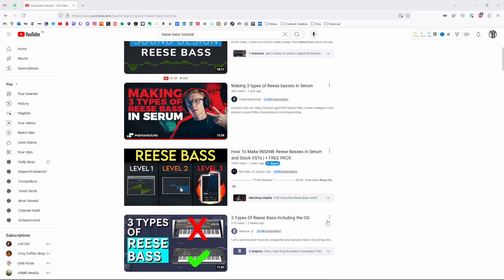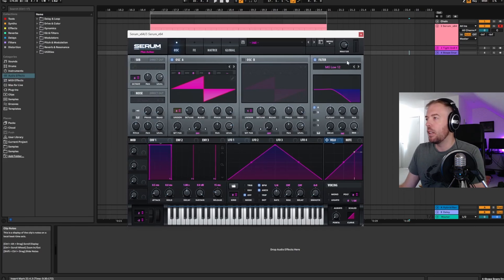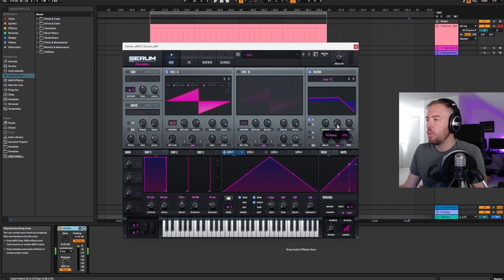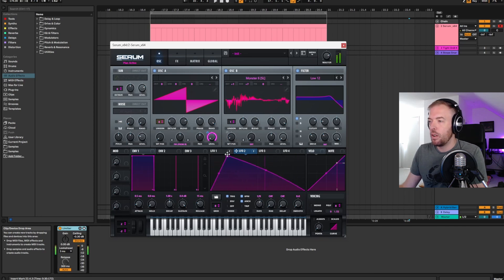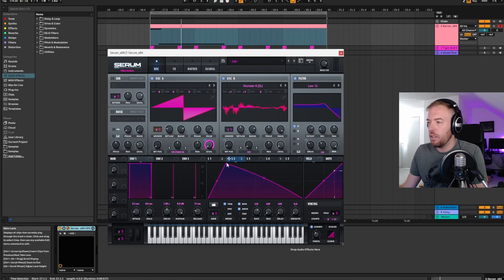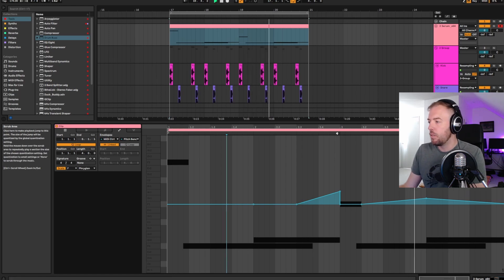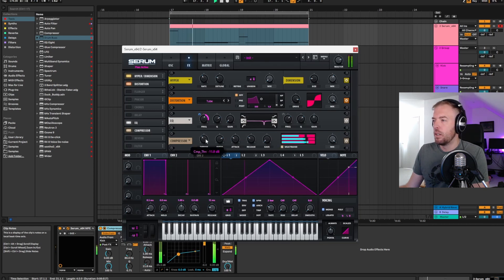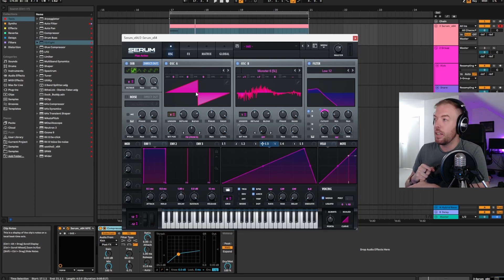The LAST Reese Bass Tutorial You'll Ever Need // Serum Tutorial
Hey fellow bleep bloop fans! For my first ever tutorial, obviously I had to tackle the legendary reese bass.

In this video, we cover 5 key techniques to make your tracks stand out:

02:07 Filtering
04:14 FM synthesis
07:36 Pitch bending
05:32 Automation
10:23 Effects

You can find all my releases and support me directly on Bandcamp